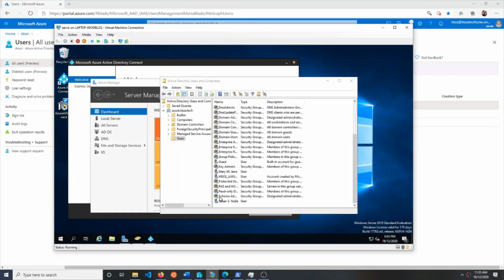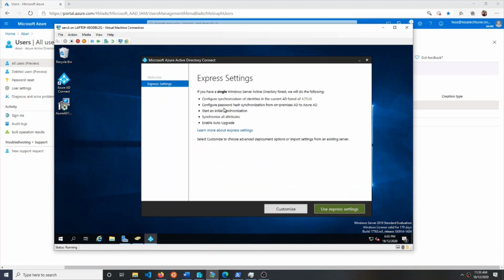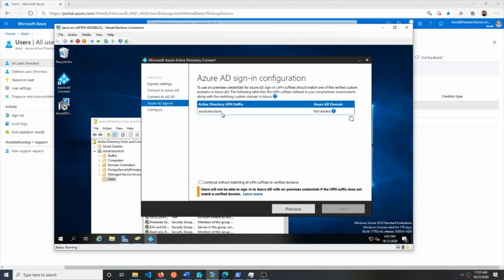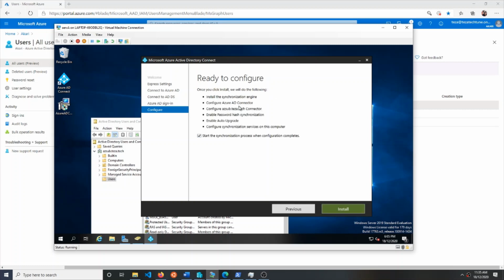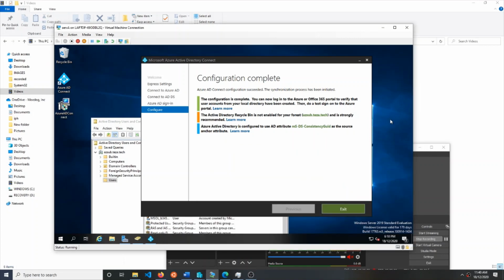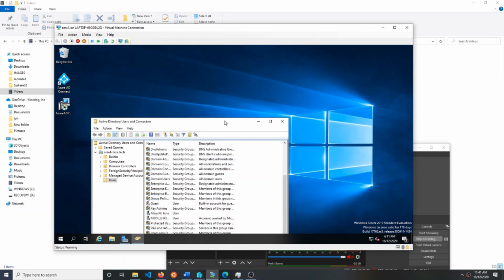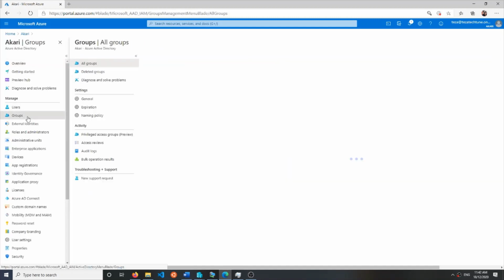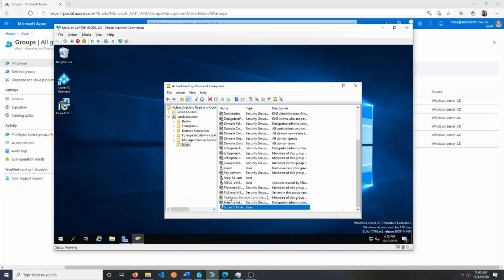Sync On Premise AD and Azure AD using ADconnect